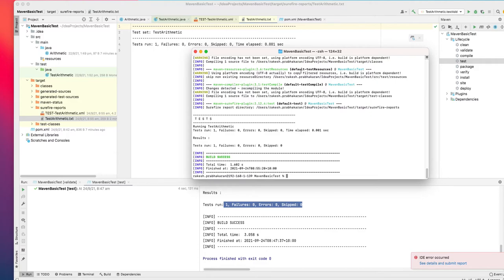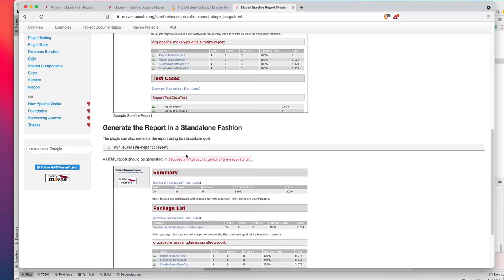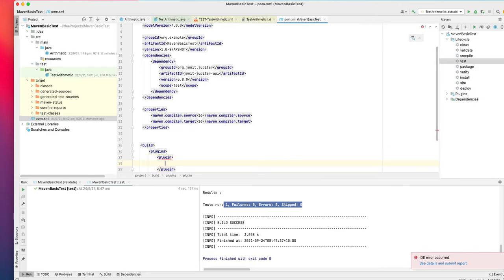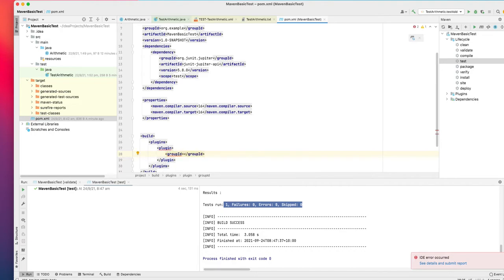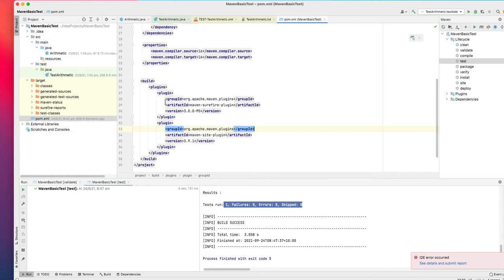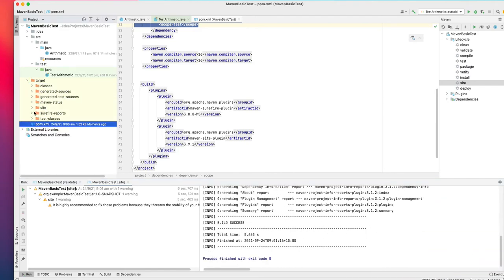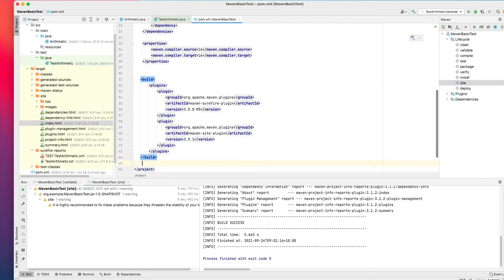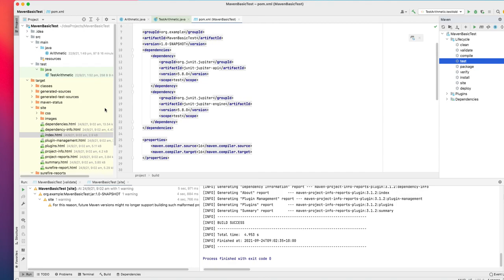Generate an HTML report for maven Junit Project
This is part of a series of videos tutorials on test automation using JAVA.
This series will includes Junit, Selenium and RestAssured test automation using Java from beginner to advanced.

In this video we will generate an html report for our test framework with maven surefire plugin. We will see how to configure our maven pom file to include the required plugins and dependencies to do it.